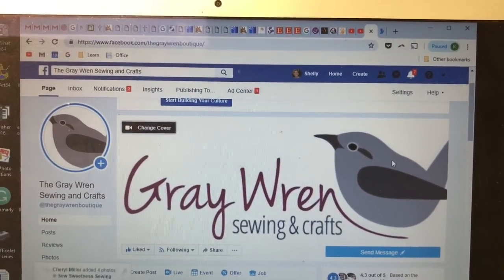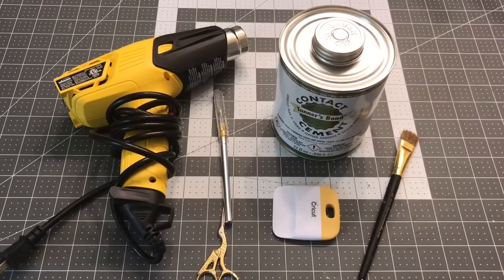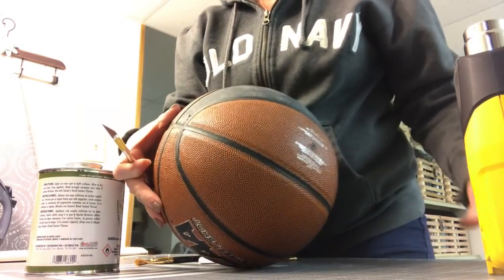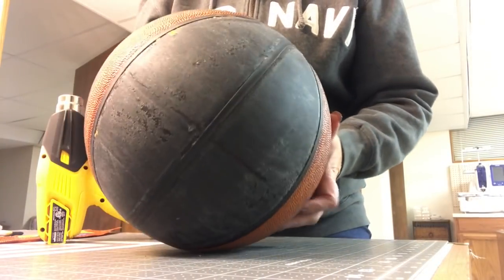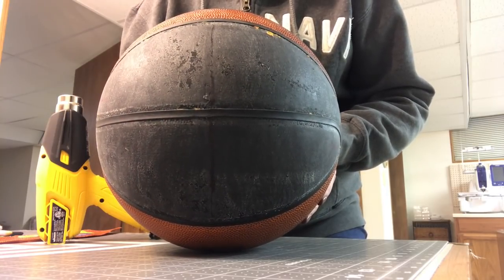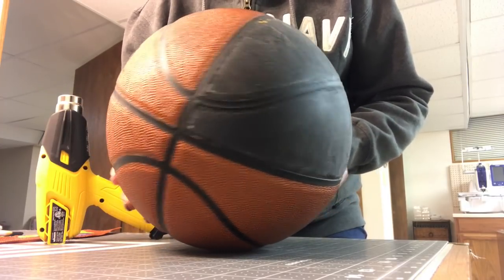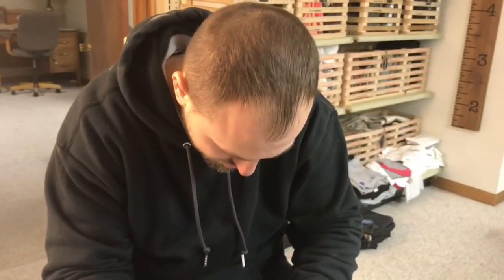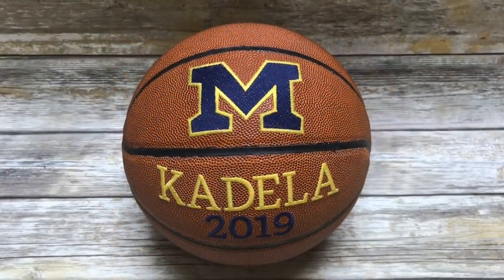How To Embroider a Basketball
This video will show you all of the materials and steps needed to complete an embroidered basketball.  Enjoy!